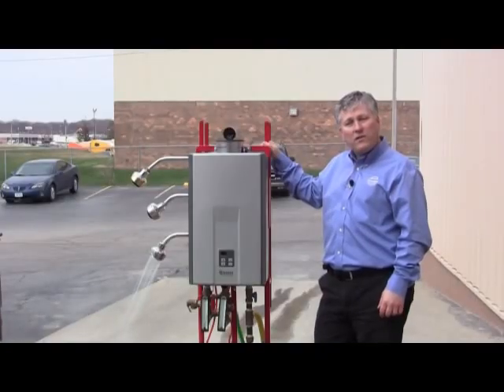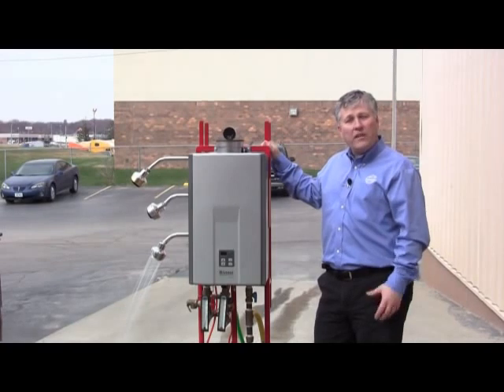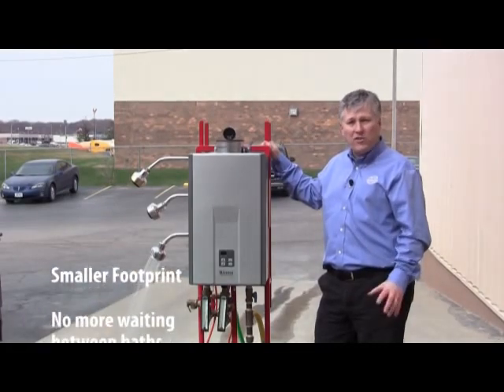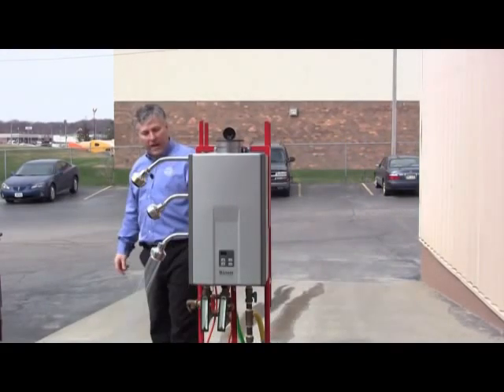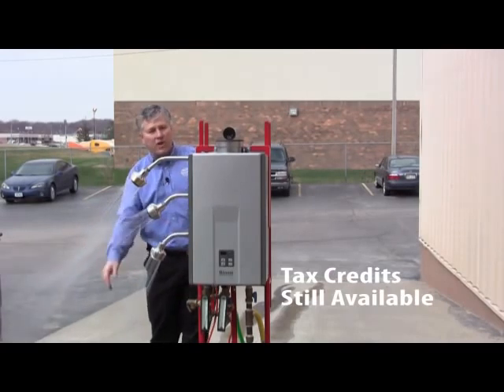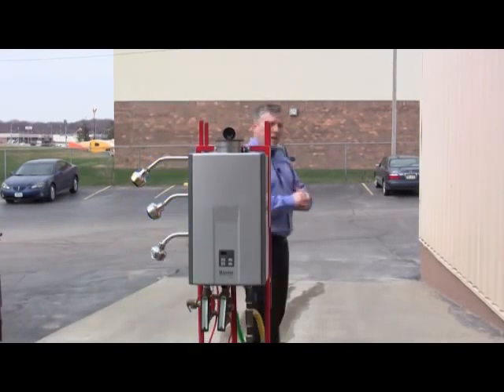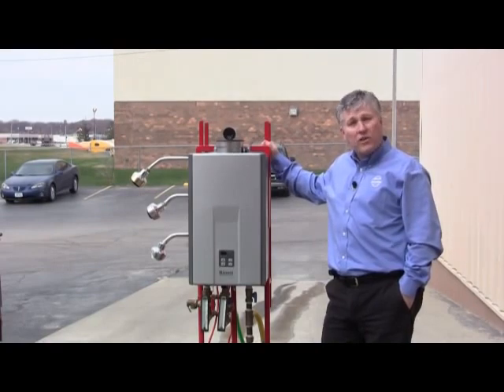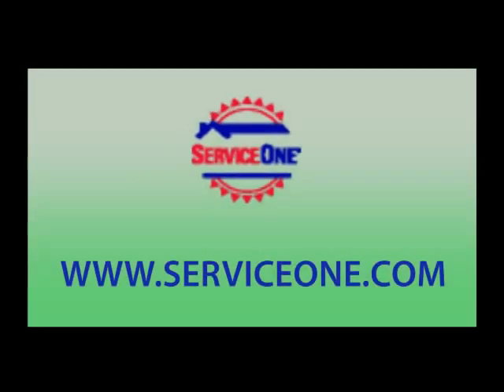Better Performance Than the Budget || Rinnai RU199iN Tankless Water Heater Demonstration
Rinnai RU199iN Tankless Water Heater : Rinnai's super high-efficiency plus condensing indoor tankless water heater models offer the most advanced technology with SENSEI. Unlike tank heaters which accumulate rusty sediments, this RU199iN compact tankless water heater has a longer lifespan since water runs continuously through pipes. Pair with an external pump and enjoy on-demand recirculation technology for faster and more efficient hot water delivery right out of the faucet!